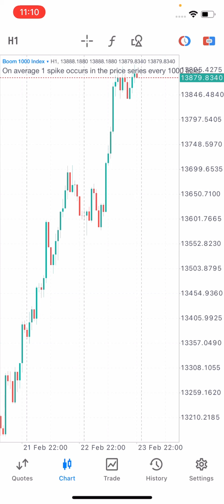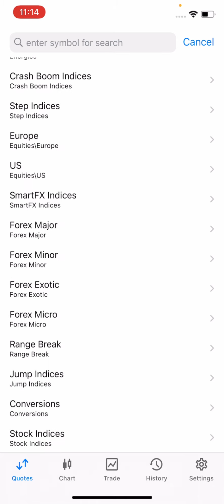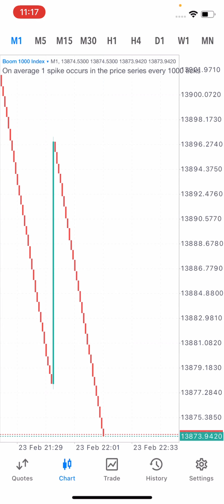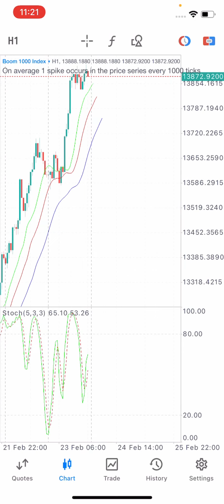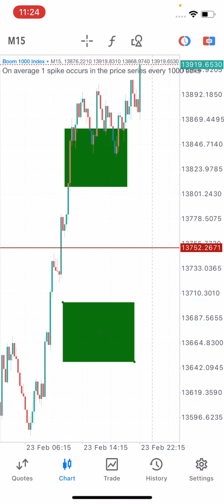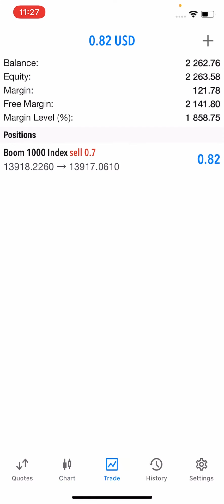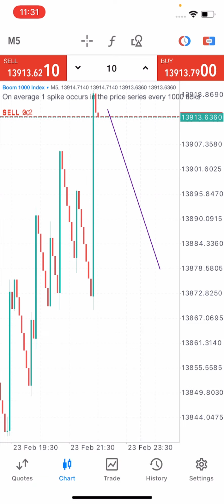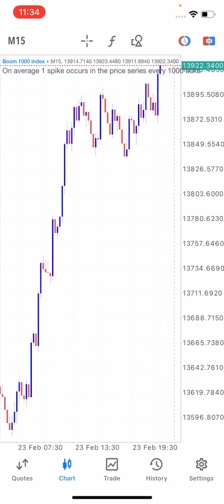How To Setup MT5 And MT4 On Iphone, Its Functions And How To Operate It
PURCHASE MY FULL COURSE ON FOREX TRADING BEGINNER TO MASTERY COURSE

TOP RECOMMENDED AND BEST BROKERS